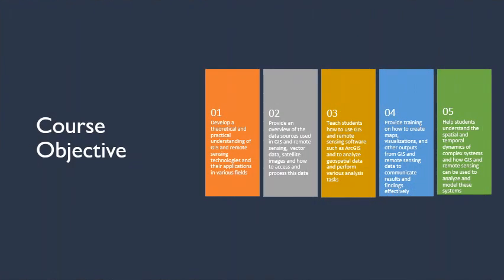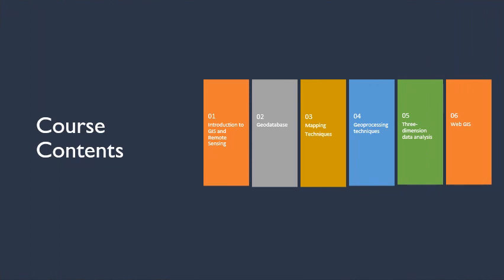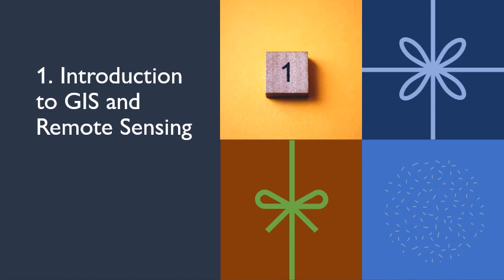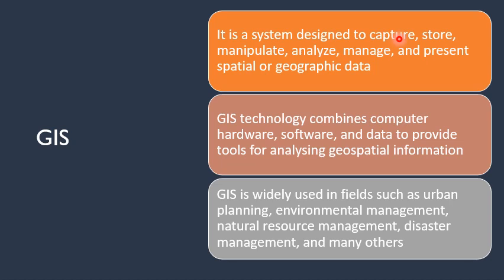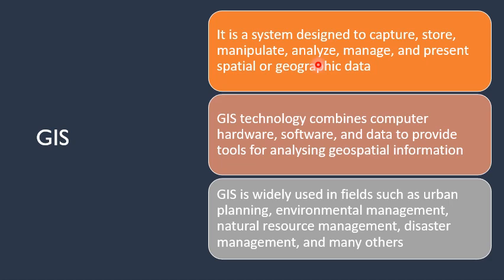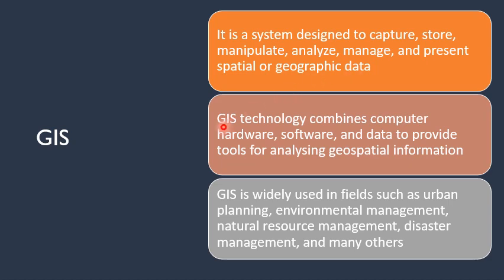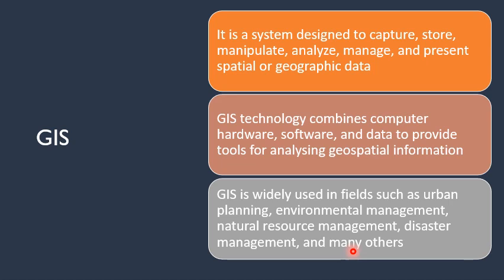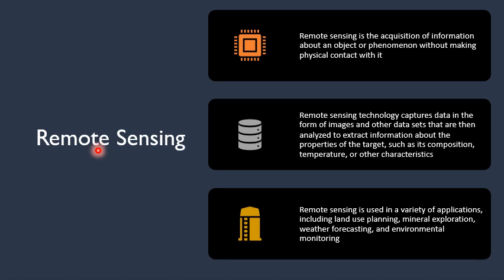GIS & REMOTE SENSING COURSE INTRODUCTION